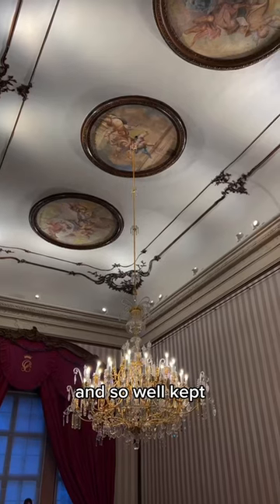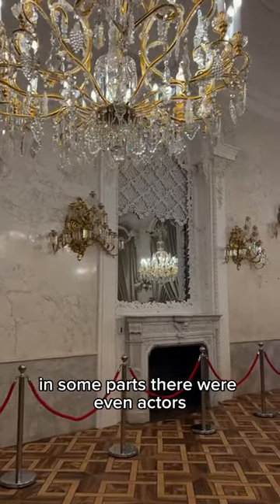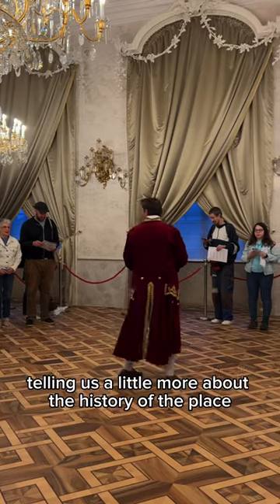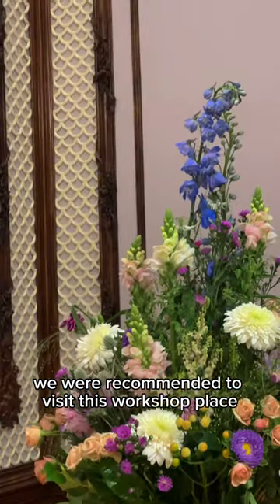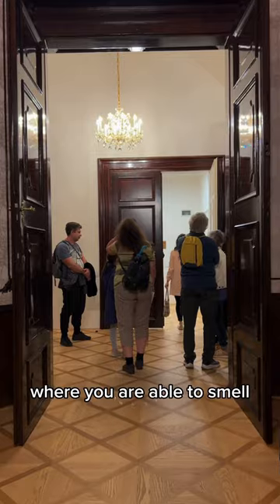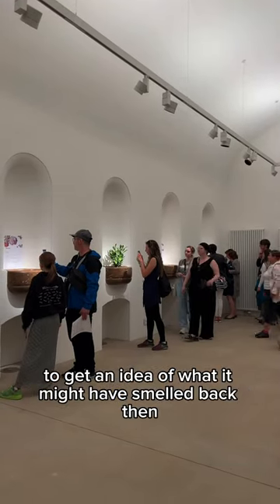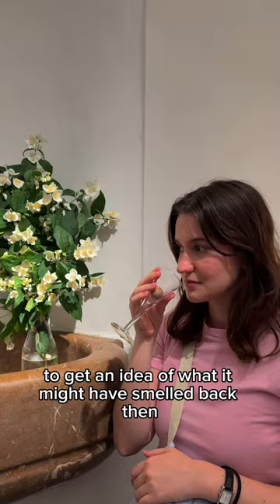Clam-Gallas Palace, Prague